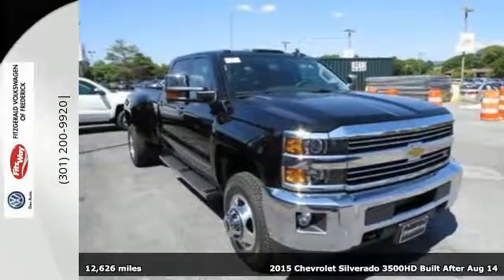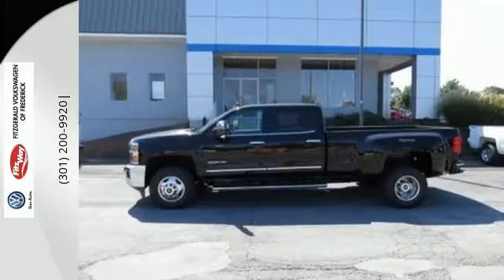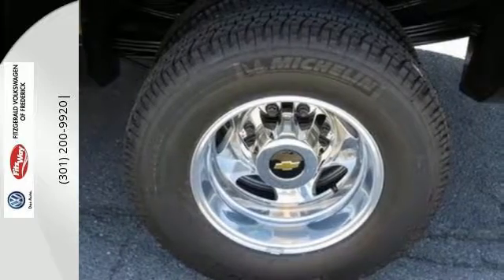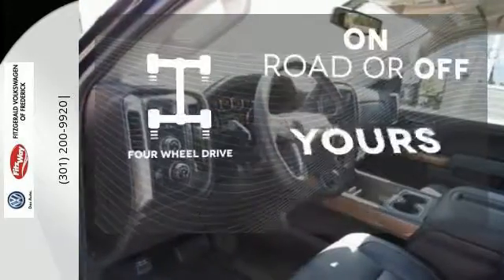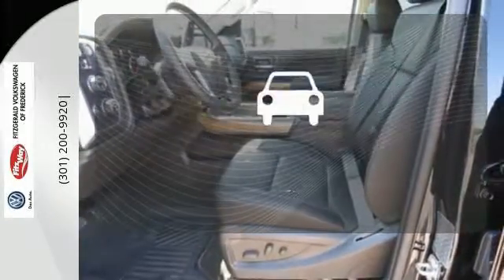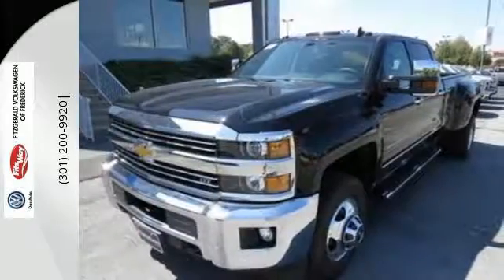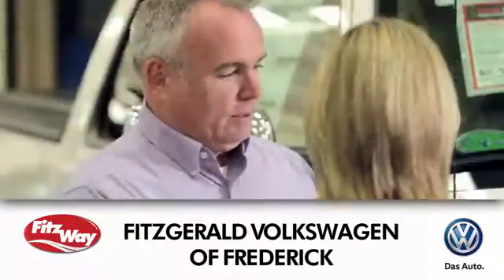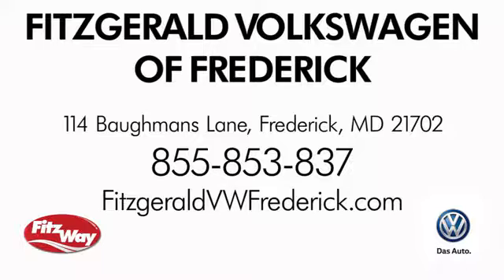Used 2015 Chevrolet Silverado 3500HD Built After Aug 14 Gaithersburg MD Frederick, MD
Year: 2015
Make: Chevrolet
Model: Silverado 3500HD Built After Aug 14
Trim: LTZ
Engine: 8 Cyl - 6.6L
Transmission: Automatic
Interior: Black
Mileage: 12626
Stock #: F189375A
VIN: 1GC4K0C85FF665608
Diesel Fuel, Fitzgerald Buyer Protection Plan (Optional), Fitzgerald Lifetime Loaner Car Program (Optional), FitzWay Certified Used, Maryland State Inspection, One Owner Vehicle

Address:
114 Baughmans Lane